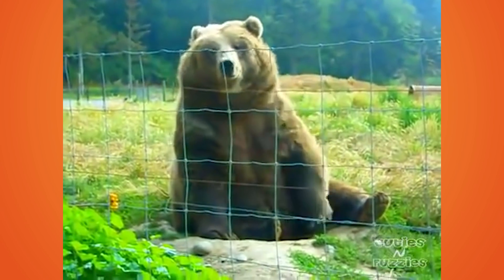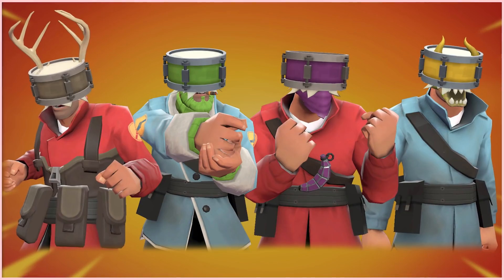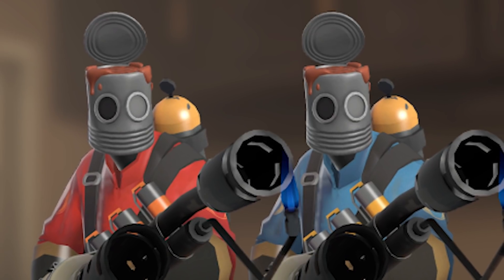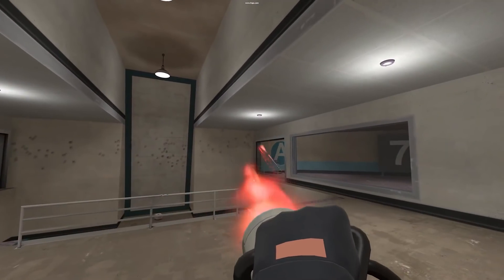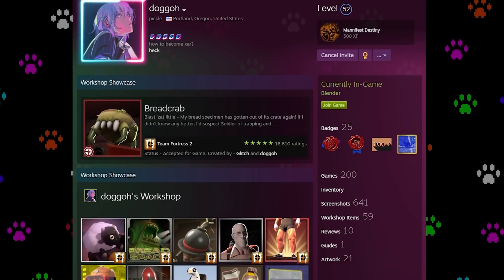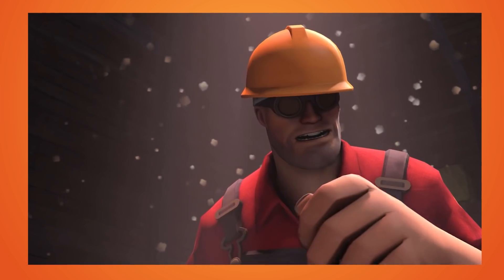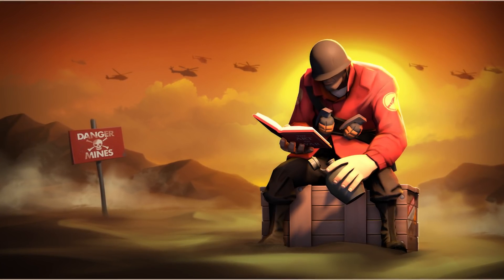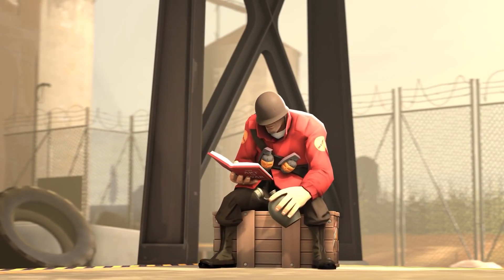TF2 Workshop Wednesdays - Beans for Brains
For this weeks episode of TF2's Workshop Wednesdays i tried out a more "professional" looking style of editing - i hope it still fits with the channel and where it is going.
The rumored easter update might already bring some of these hats taunts and maybe even weapons. I certainly can't tell what the future has in store for Team Fortress 2

Featured Workshop items:
Rimshot: